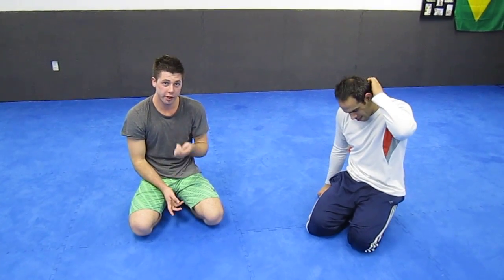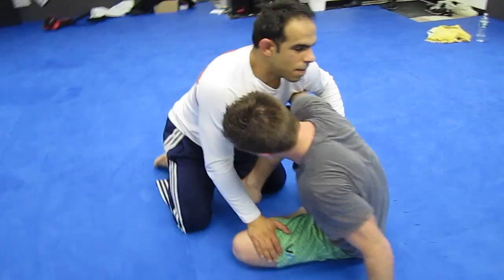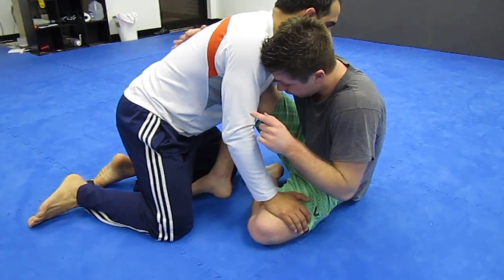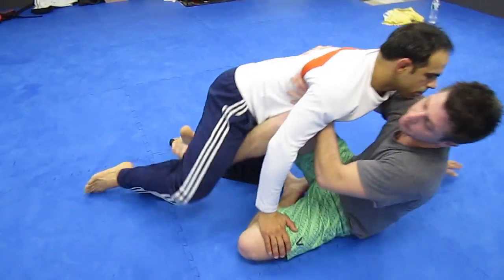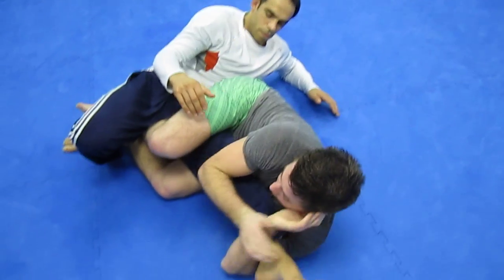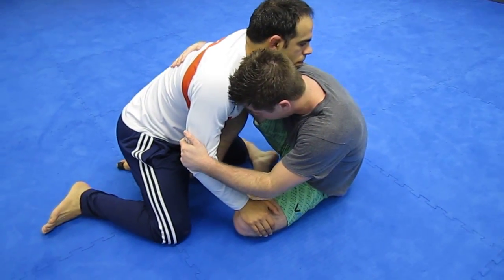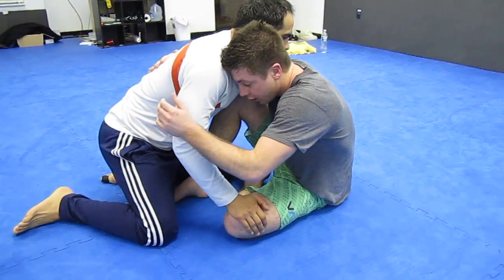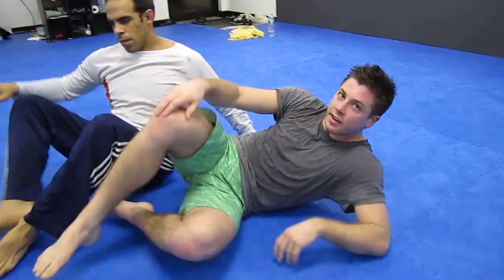BJJ Helicopter Kneebar